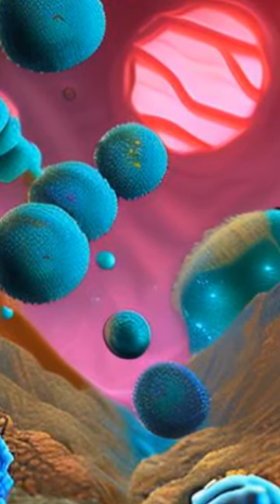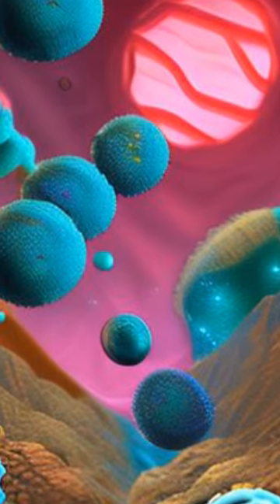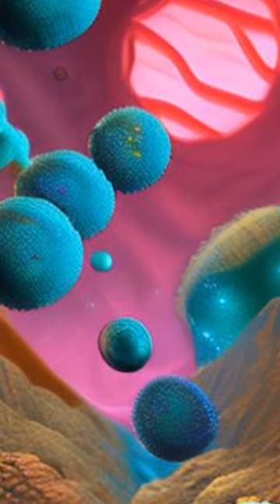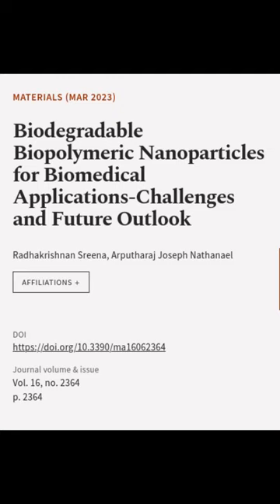Biodegradable Biopolymeric Nanoparticles for Biomedical Applications-Challenges and F... | RTCL.TV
### Keywords ###

### Article Attribution ###
Title: Biodegradable Biopolymeric Nanoparticles for Biomedical Applications-Challenges and Future Outlook
Authors: Radhakrishnan Sreena ,and Arputharaj Joseph Nathanael
Publisher: MDPI AG
DOI: 10.3390/ma16062364

### Video Timestamps ###
0:00:00 - Summary
0:00:57 - Title
0:01:03 - End